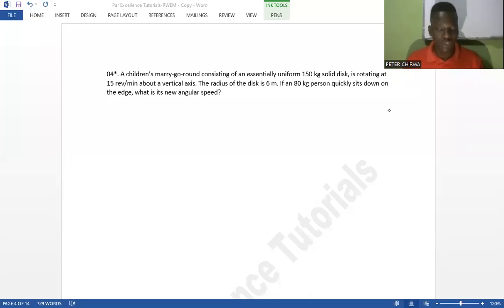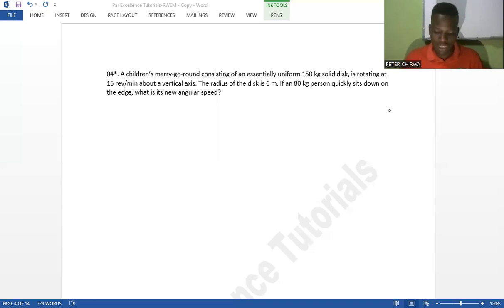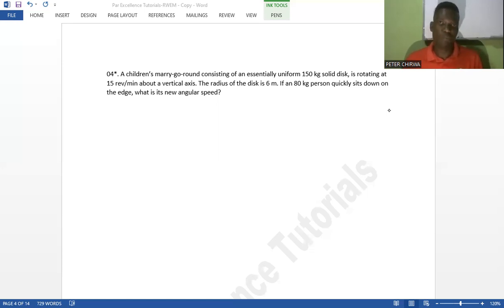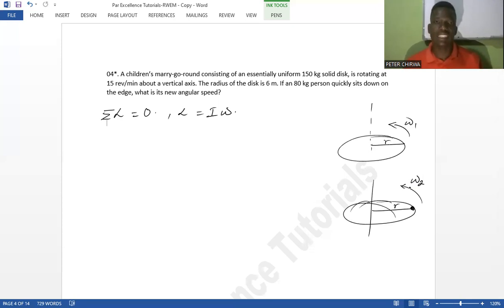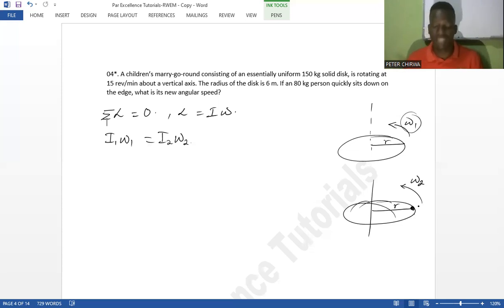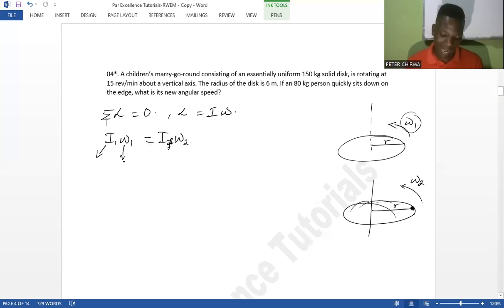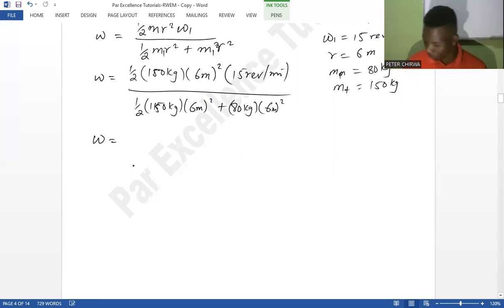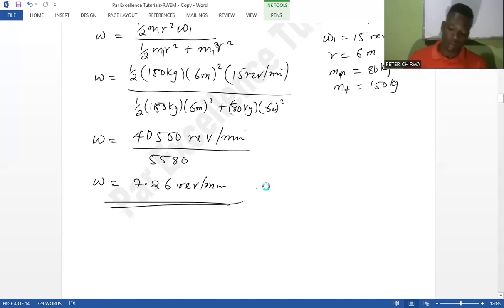A Children’s Marry-go-Round Consisting of an Essentially Uniform 150 kg.. |Rotational Dynamics